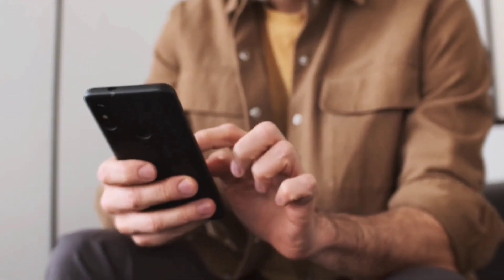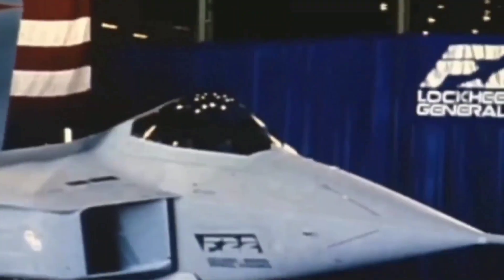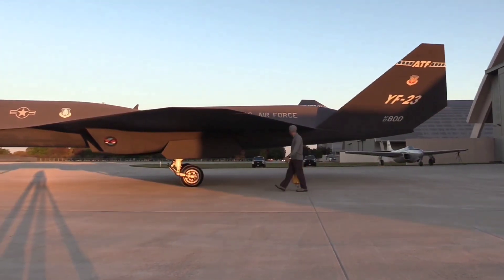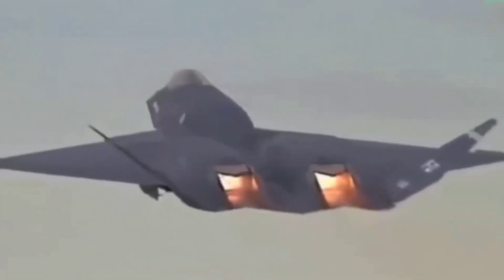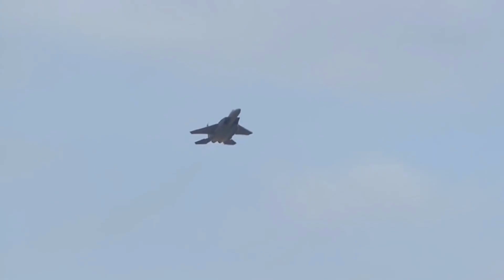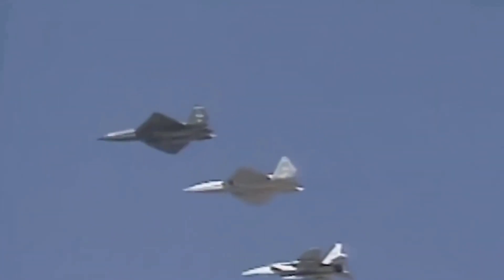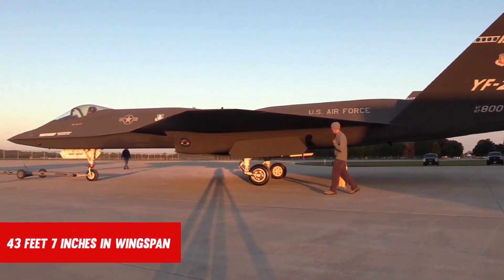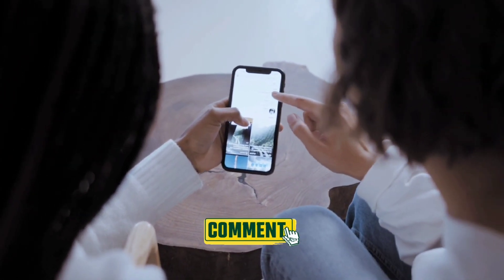RUSSIA PANIC: US Plans To Wake This TERRIFYING Legend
The Northrop/McDonnell Douglas YF-23 is a single-seat, twin-engine stealth fighter aircraft developed for the United States Air Force (USAF). The design competed against the Lockheed YF-22 for a manufacturing contract in the USAF's Advanced Tactical Fighter (ATF) competition. The YF-23 prototypes "Black Widow II" and "Gray Ghost" was built.